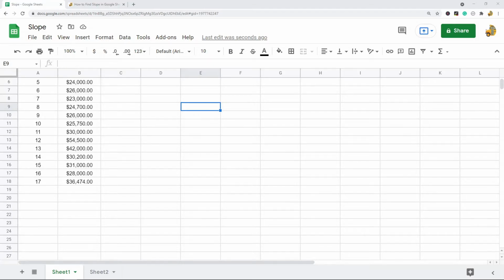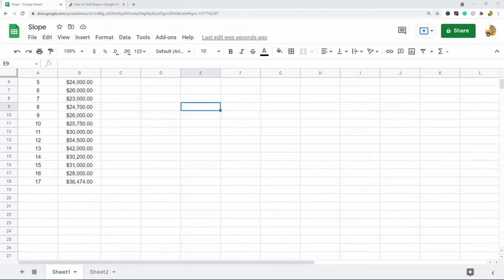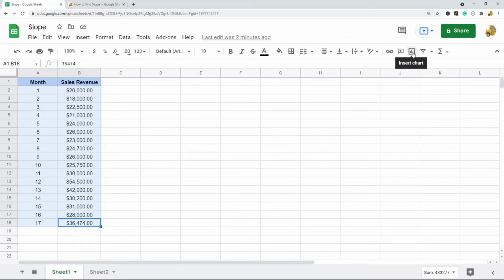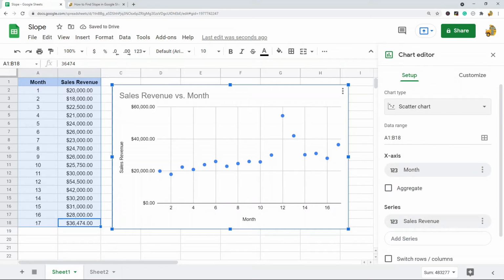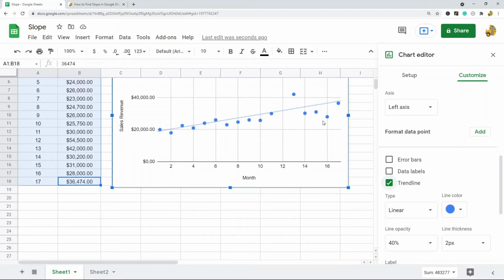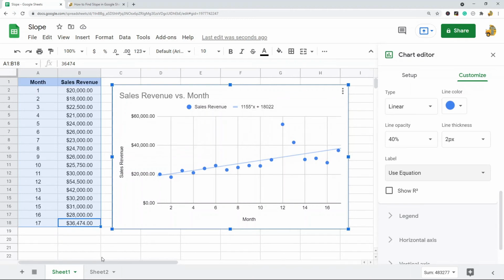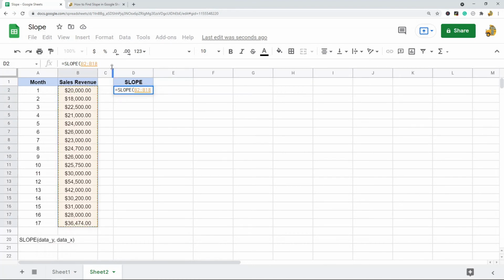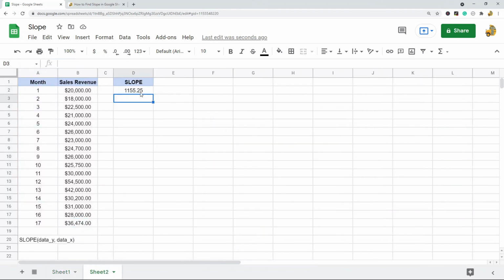How to Find Slope in Google Sheets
In this video, I show how to find the slope in Google Sheets. I cover two different methods for doing this. In the first method, I show how to create a chart and show the equation of your trendline to get the slope. In the second method, I show how to use the SLOPE function to get the slope.

Timestamps:
00:00 Intro
00:45 Creating a Chart and Showing the Trendline Equation
2:34 Using the SLOPE Function